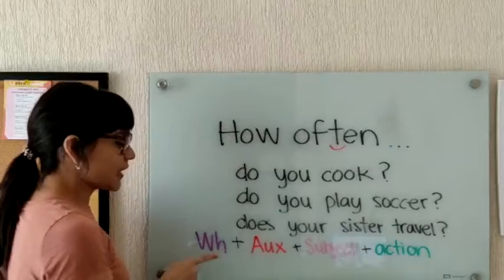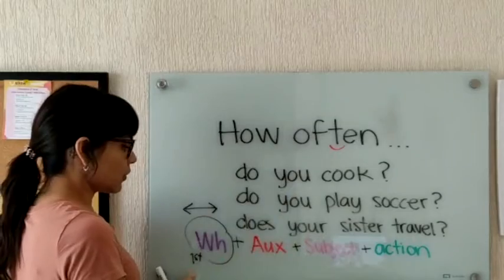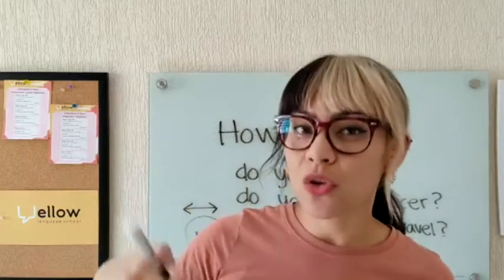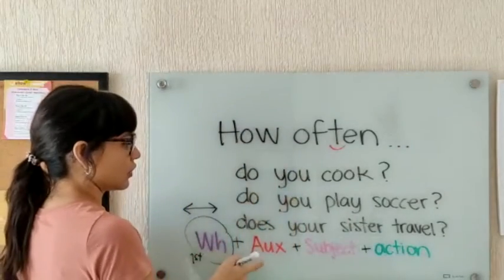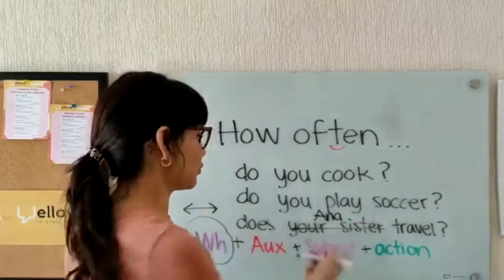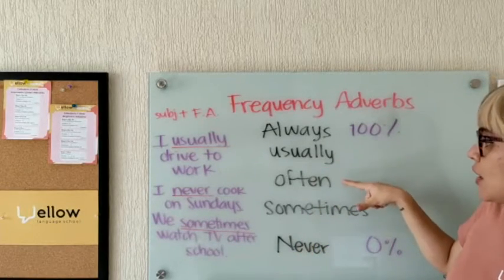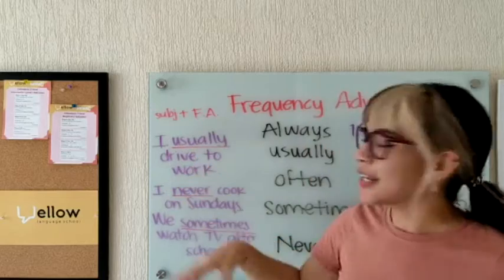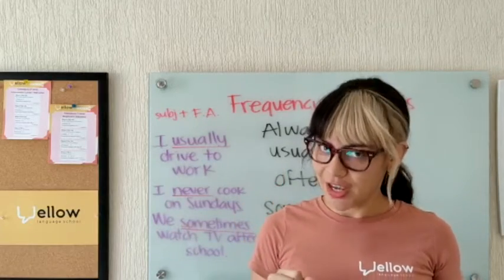Episode 6: How often...?/ Frequency Adverbs